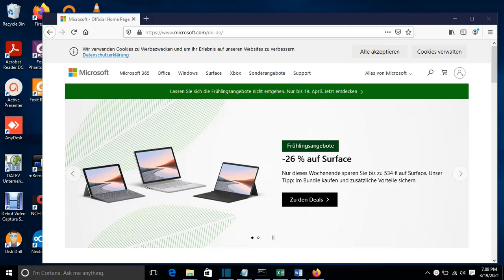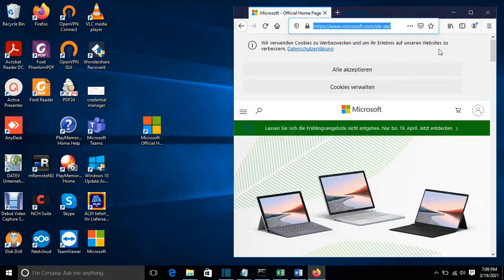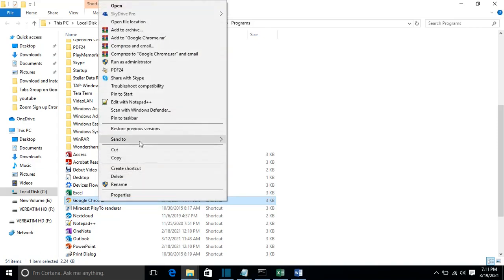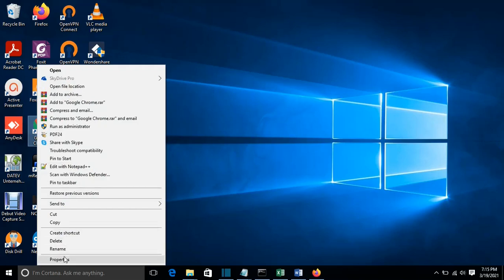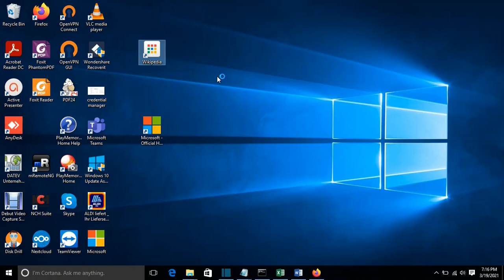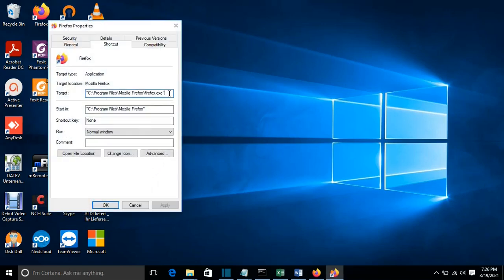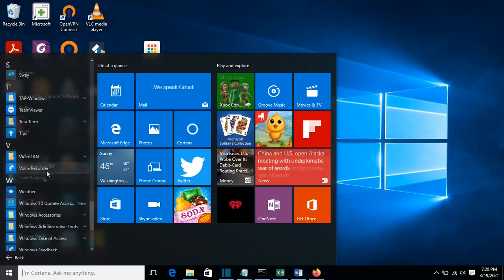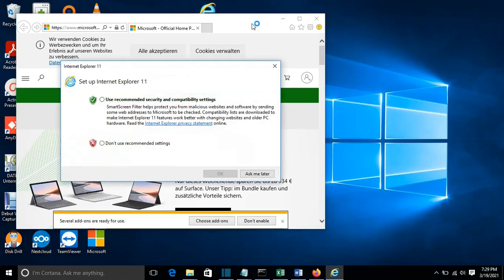Make a Web Page Desktop Shortcut open in a specific browser in Windows!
In this video at Learn Tech I am going to show you how you can Make a Web Page Desktop Shortcut and open it with a specific browser in Windows 10.
Making a shortcut of a web site to Desktop is easy but to open it with a specific browser you need to do as it is explained on this video.

Make a Web Page Desktop Shortcut open in a specific browser in Windows 10.
Open a Web Page Desktop Shortcut in a Specific Browser.
Make a shortcut open in a specific browser Windows 10.
How to Open a Desktop Internet Shortcut With a Different Browser.
Create Shortcuts to Websites on your Desktop and open them with a  specific browser.
How to Open A Desktop Shortcut in Your Non-Default Browser in Windows.
How to Make Desktop Shortcuts to Websites with Chrome, Firefox, IE, Edge - Windows 10.
How to Make Desktop Shortcuts to Websites with Chrome, Firefox, IE - Windows 10 Tutorial.
How to Create Shortcuts to Websites on your Desktop and open them with a  specific browser.
How to Make Desktop Shortcuts in Windows 10.
Shortcut to open a website using a specific browser.
How to Create Desktop Shortcuts for Web Pages Using Chrome.

How to Put a Shortcut to a Website on Your Desktop.
Open a Web Page Desktop Shortcut in Google Chrome.
Open a Web Page Desktop Shortcut in Firefox.
Open a Web Page Desktop Shortcut in Internet Explorer.
Create Internet Explorer shortcut to specific website.
How to make a hyperlink open in a specific browser.
Force shortcut to open in Internet Explorer Windows 10.
Force URL to open in Chrome Windows 10.
Open link with specific browser.
Create Firefox shortcut when not default browser.
Shortcut non default browser.
Open a link with a specific browser.
Windows open links in different browsers.
How to Create a Shortcut to a Website With Chrome